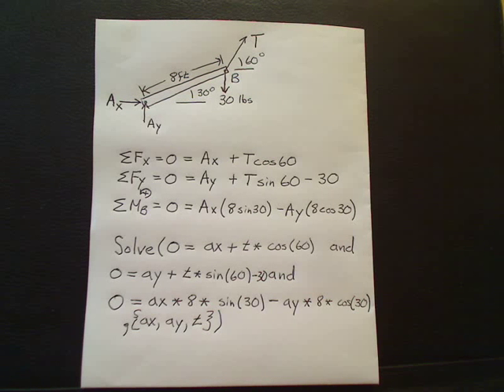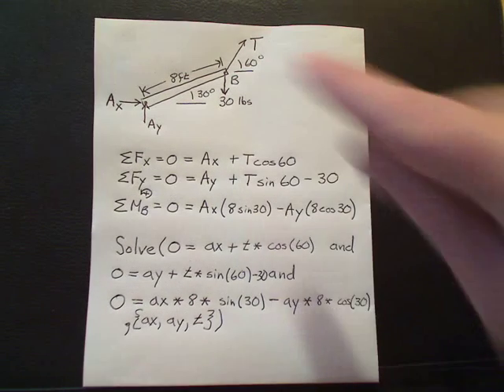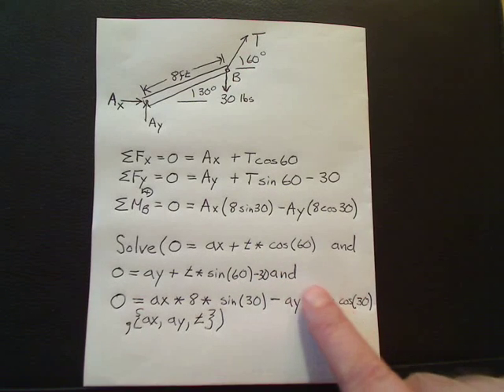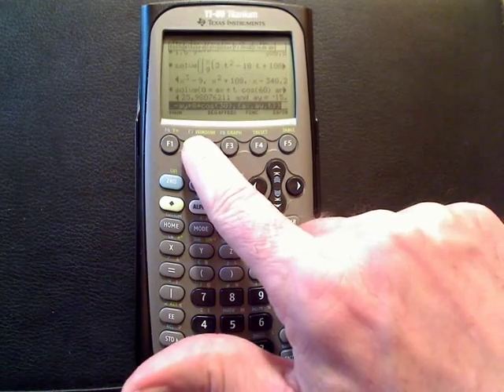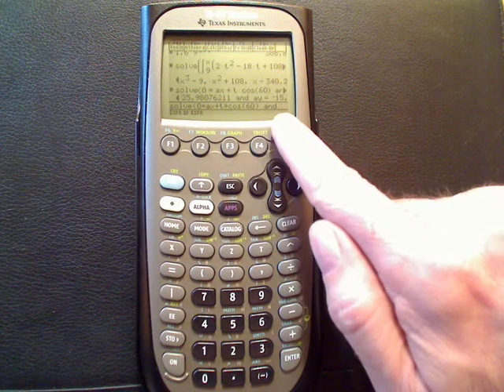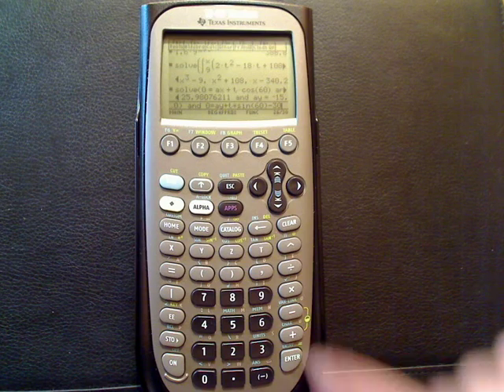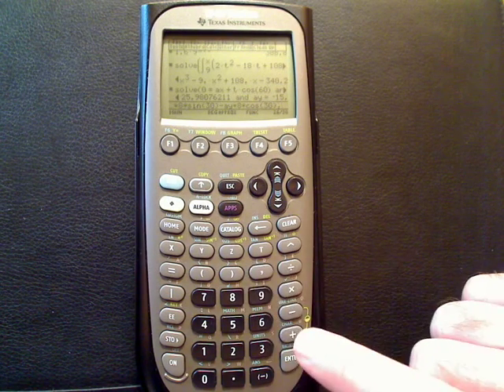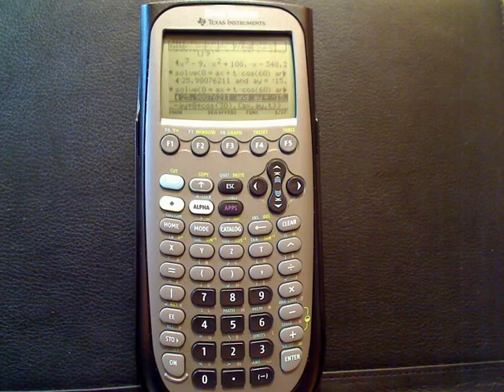TI 89 Calculator Static Equilibrium Problem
Shows how to solve static equilibrium equations using the TI 89 calculator.  Your calculator must be in degree mode for angles for this to work.